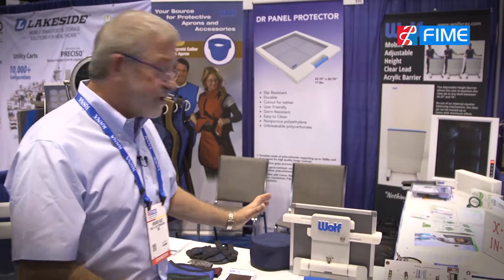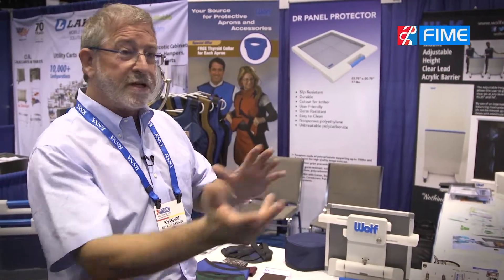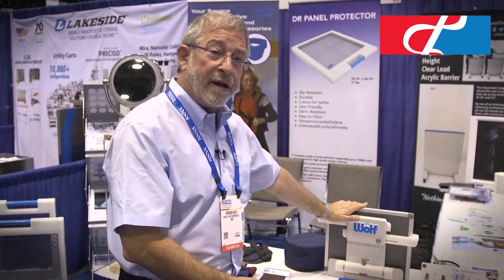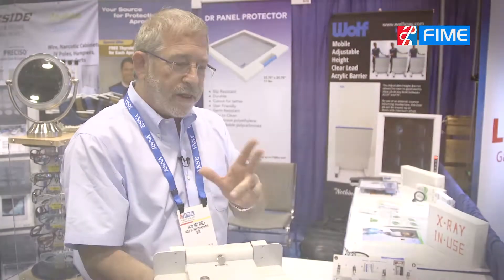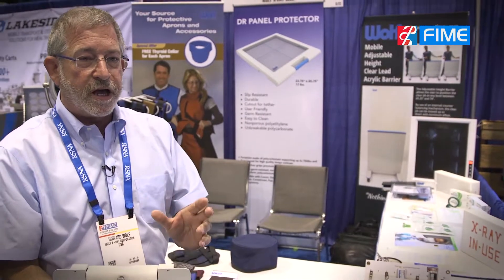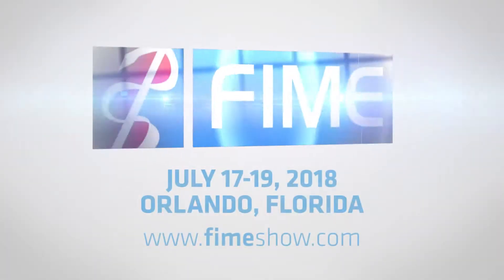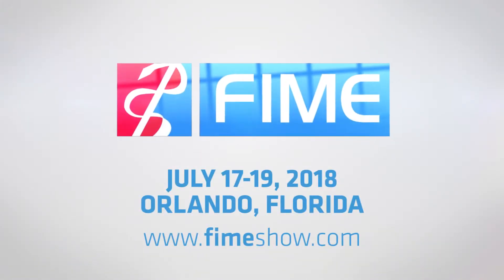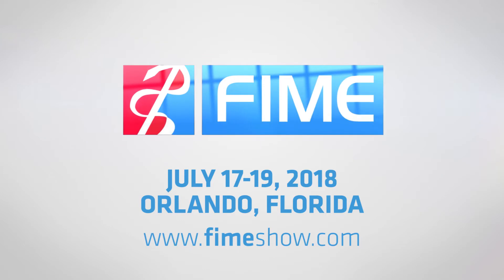FIME TV 2017 - Howard Wolf, President, Wolf X-Ray Corporation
FIME Show provides you with the opportunity to source the latest medical equipment and medical technology, available in the industry internationally, during the three-day medical equipment trade show.